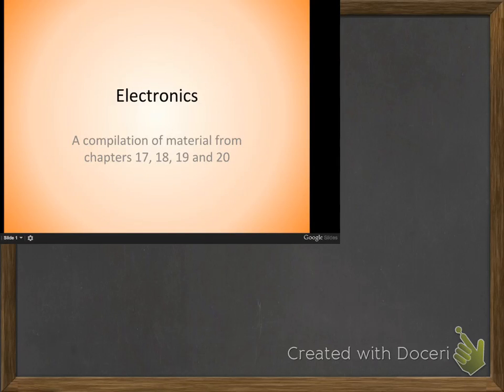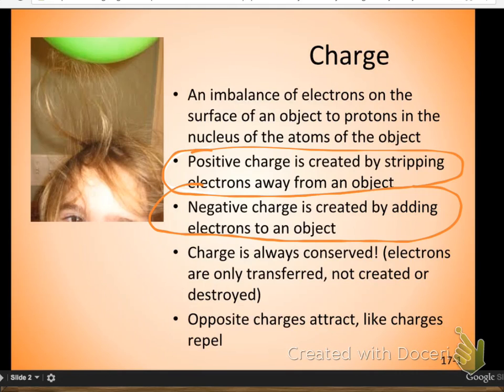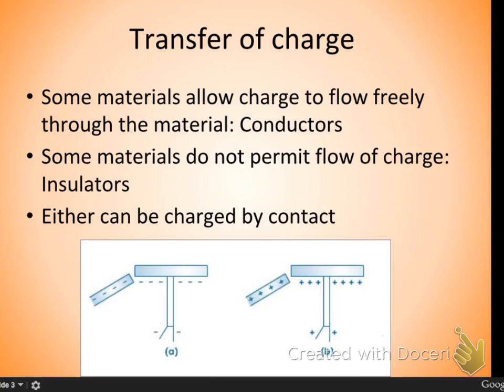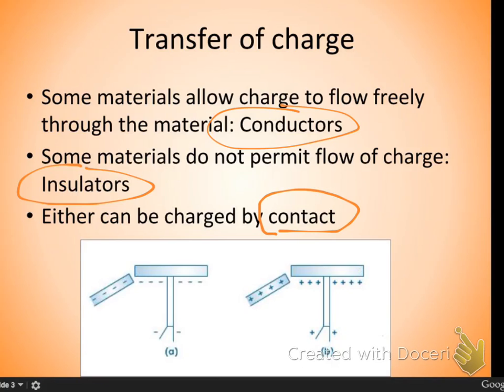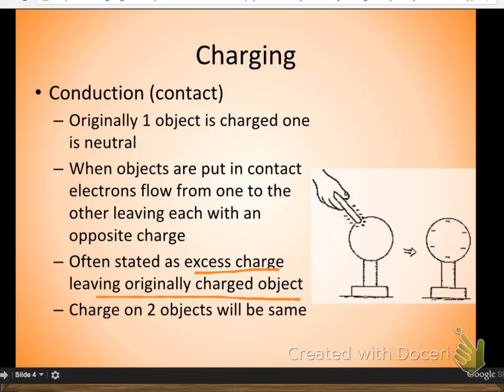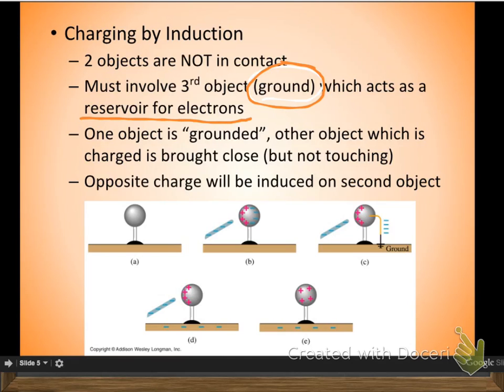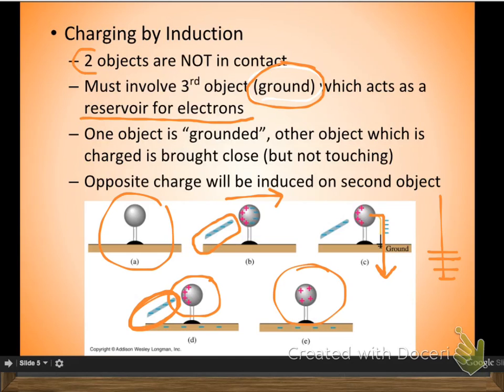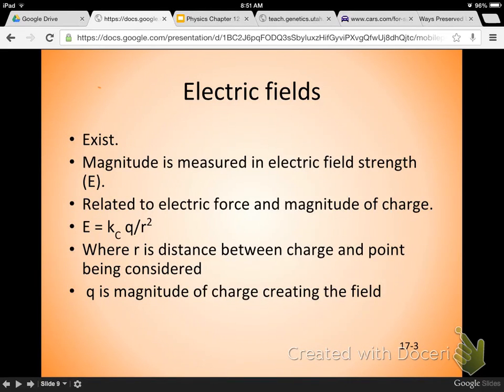physics 5-4-15 intro electric